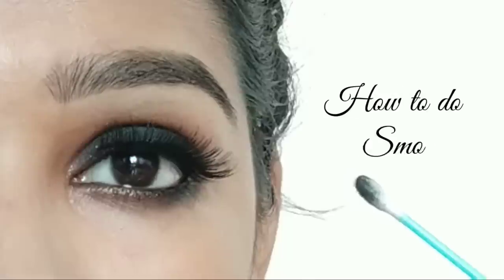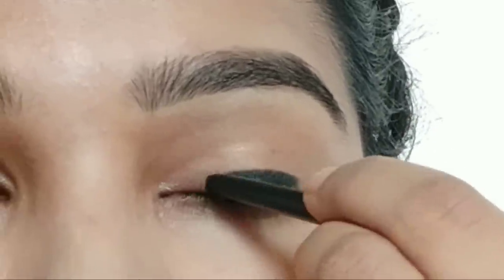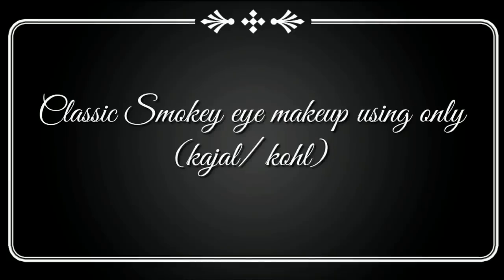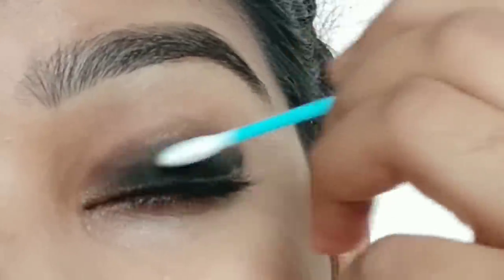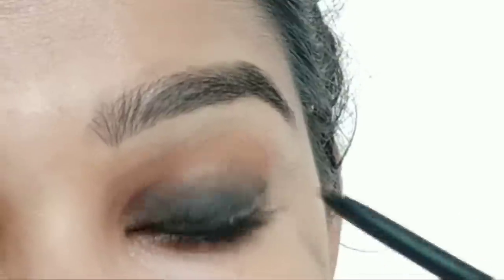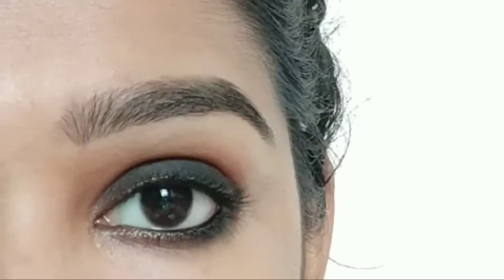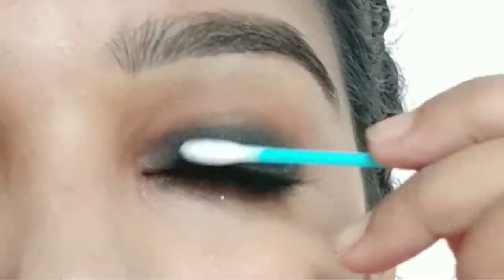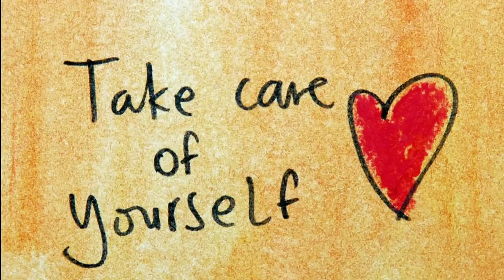Smokey eye makeup using ONLY cotton buds/Qtip | Best Smokey eye makeup with kajal/how to apply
Smokey eye makeup using ONLY cotton buds/Qtip |Smokey eye makeup with kajal/how to apply

Hello,
today I am sharing how to do smokey eye using cotton bud or qtip. for this smokey eye makeup tutorial I used only Kajal.
previous video :
products used:
purplle kajal - dark black jet kajal
party smokey eye makeup ( optional)
smokey eyeshadow -
Swiss Beauty Execlusive Eye Color Collection 12 Ultra Professional Eyeshadows (SB-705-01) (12 g)